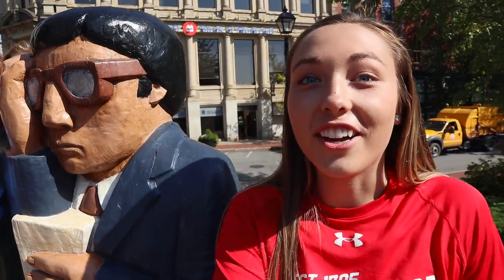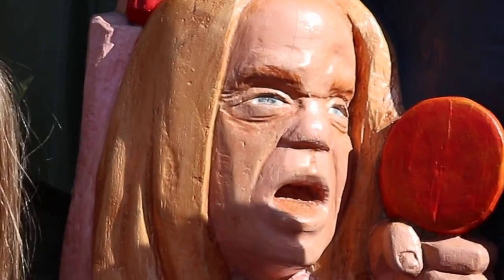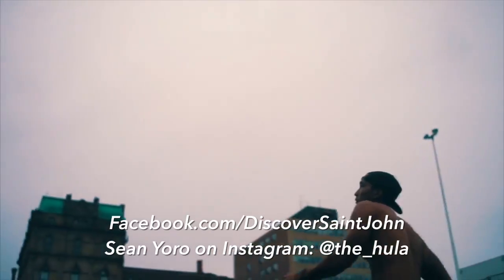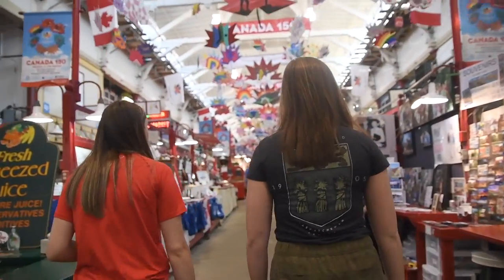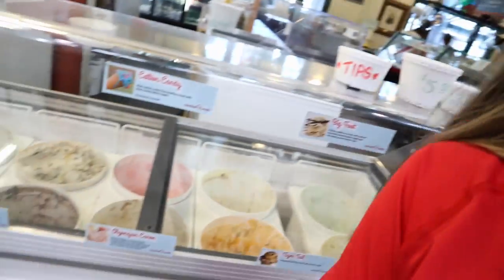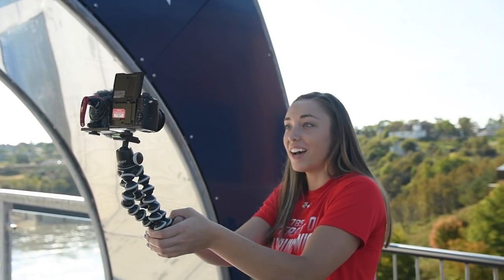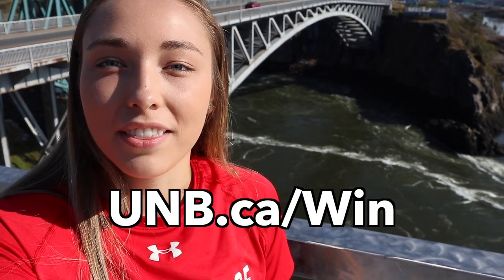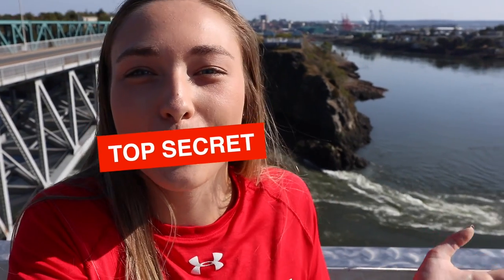SKYWALKIN' (Saint John city tour) - THE DiscoverUNB VLOG EP 3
Dayna and Montana take you on a tour of Saint John!

The DiscoverUNB Vlog is your weekly inside look at student life at the University of New Brunswick.